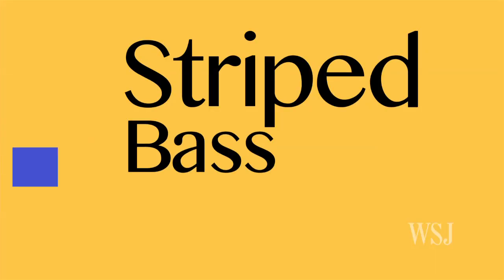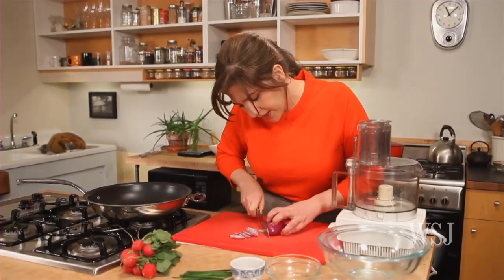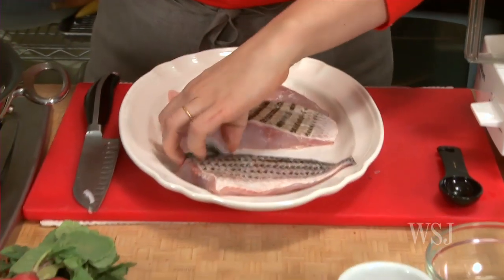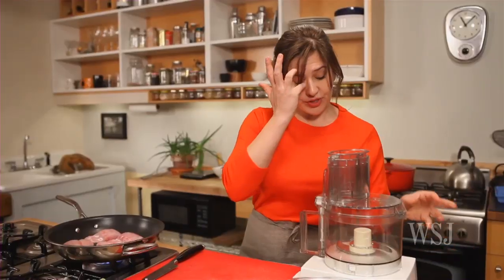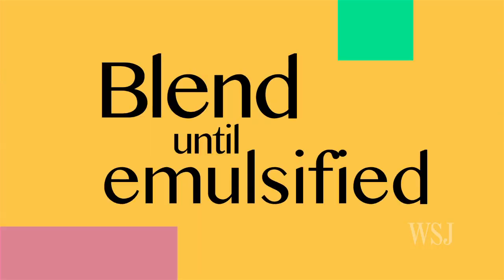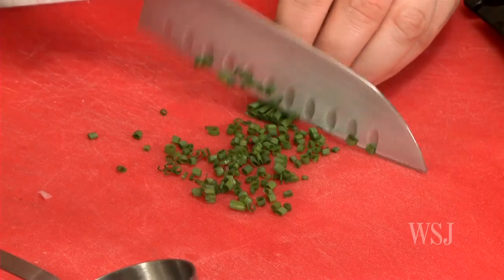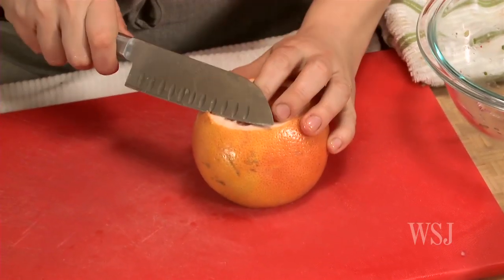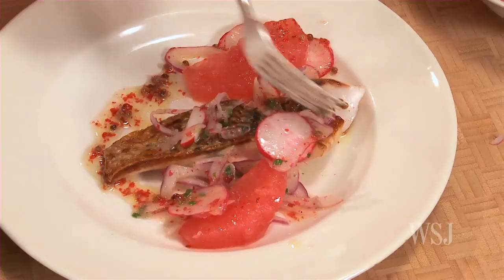How to Cook Striped Bass with Grapefruit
In the first installment of Slow Food Fast, Kitty Greenwald demonstrates how to prepare striped bass with grapefruit and pickled radish. With a total cooking time of 25 minutes, this recipe from chef Michael Schwartz is the perfect light, winter dish.